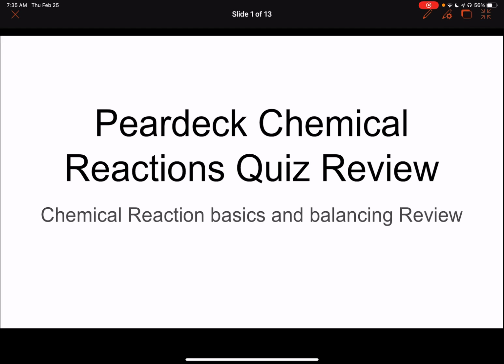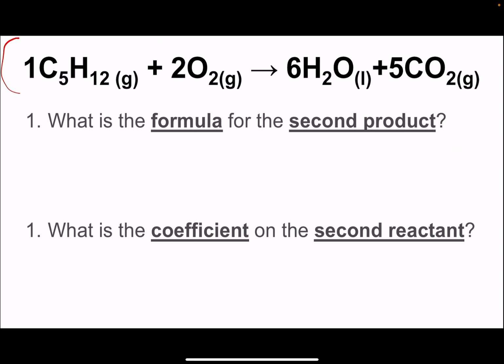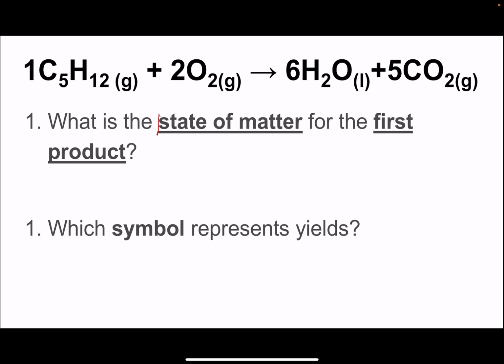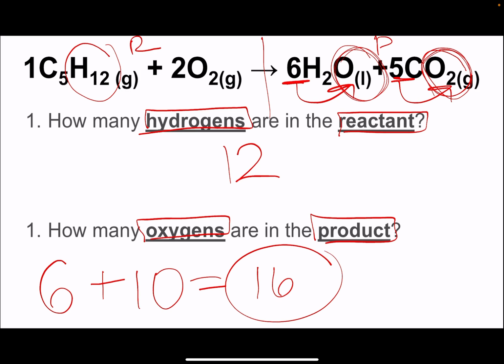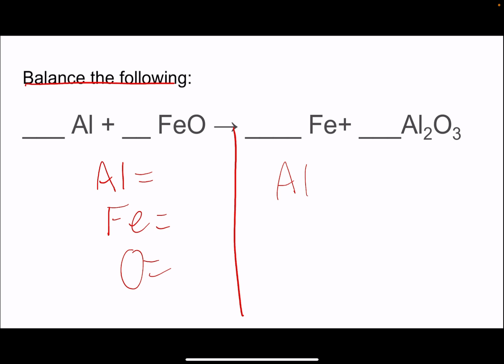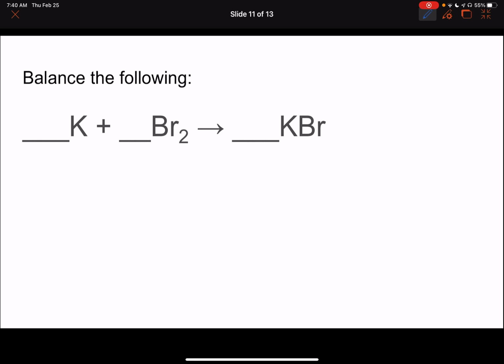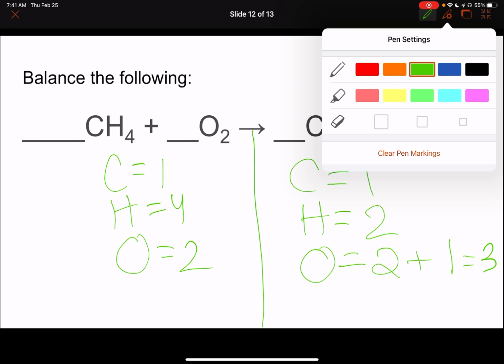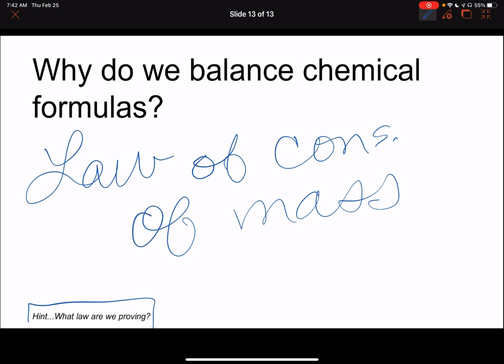Peardeck quiz review on chemical reactions basics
This short peardeck will help you review chemical reactions basics before your quick quiz next day.